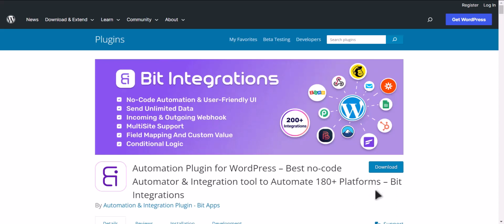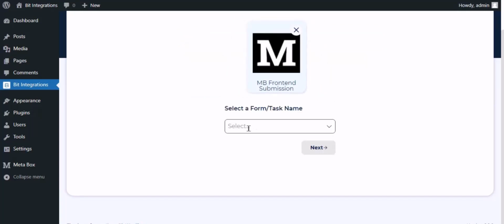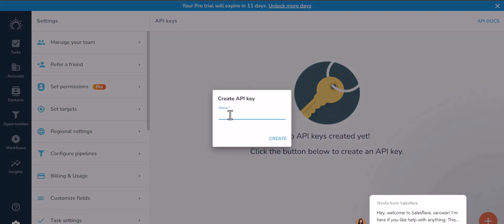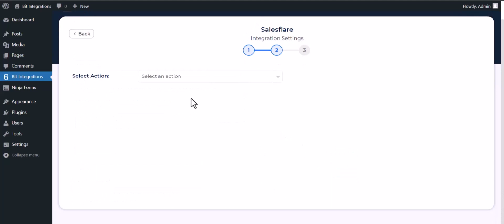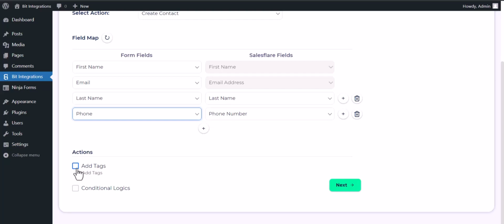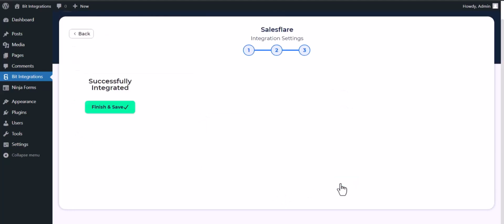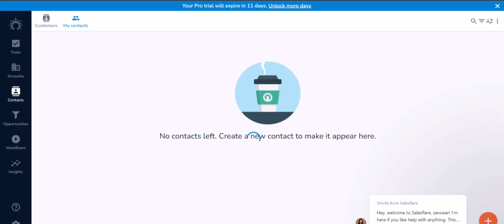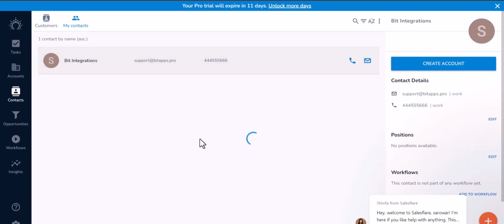Integrating MB Frontend Submission with Salesflare | Step-by-Step Tutorial | Bit Integrations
🔗 Ready to streamline your sales process? Join us on our YouTube channel for an in-depth tutorial where we unveil the seamless integration of MB Frontend Submission with Salesflare, a powerful CRM platform. Learn how to effortlessly connect these two tools using the Bit Integrations WordPress plugin.

Follow along as we guide you through the step-by-step process of integrating MB Frontend Submission with Salesflare, empowering you to streamline lead management, customer communication, and sales automation. Say goodbye to manual data entry and welcome automated workflows for increased efficiency in managing your sales pipeline.

Key Highlights:
✅ In-depth walkthrough for integrating MB Frontend Submission with Salesflare using Bit Integrations for WordPress.

Whether you're a business owner, sales professional, or CRM enthusiast, this integration empowers you to seamlessly merge MB Frontend Submission with Salesflare. Watch now to revolutionize your sales efforts!